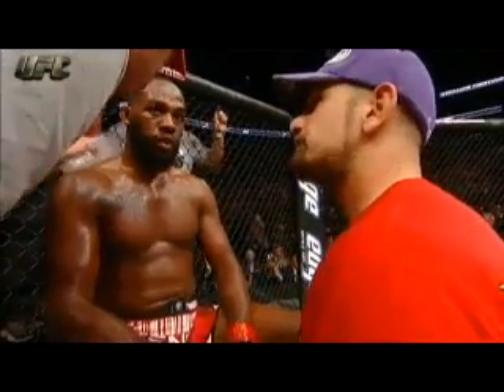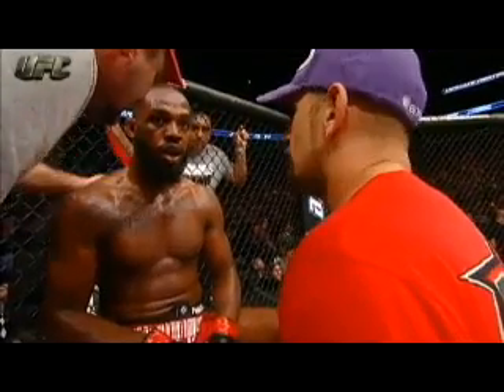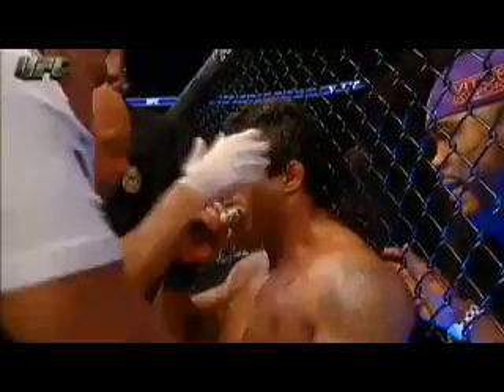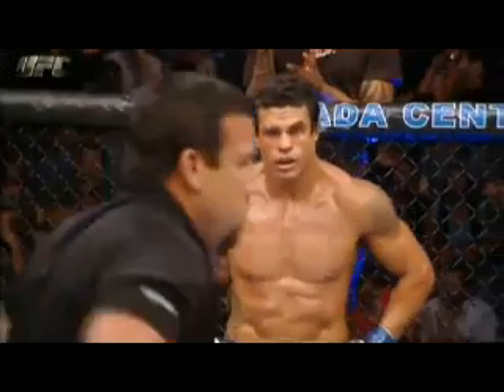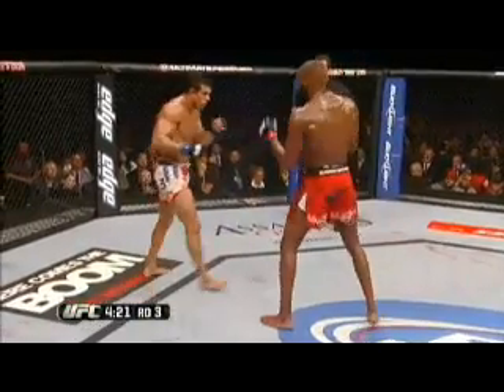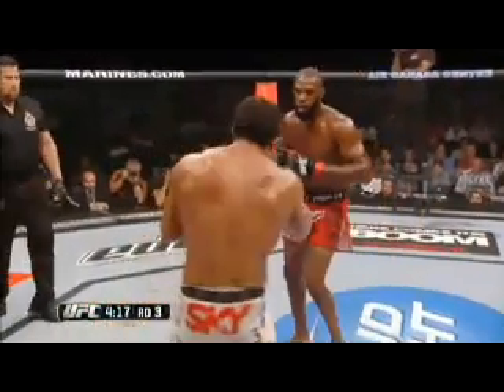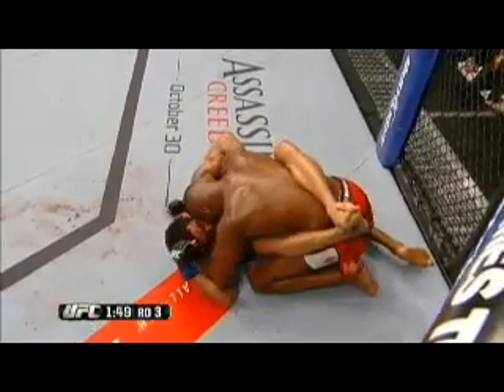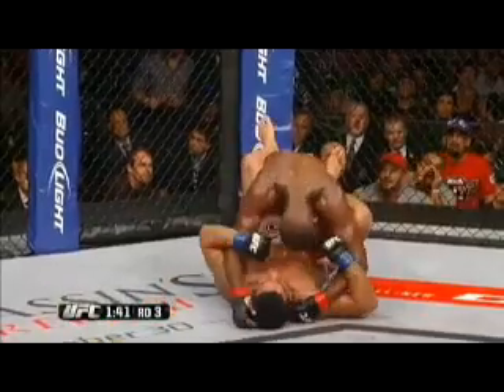vo tu do nam hai - phan 2.mp4